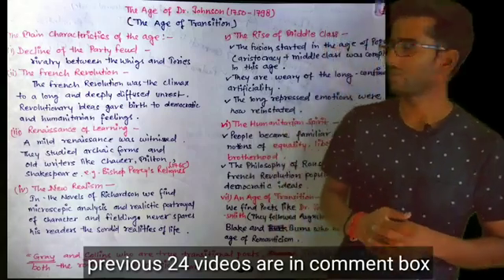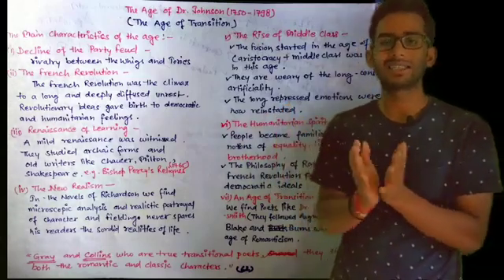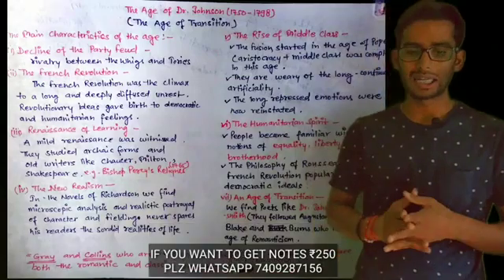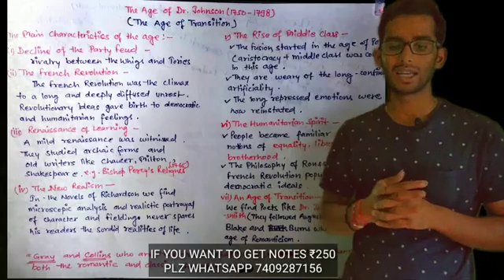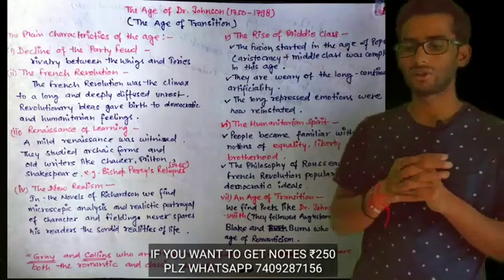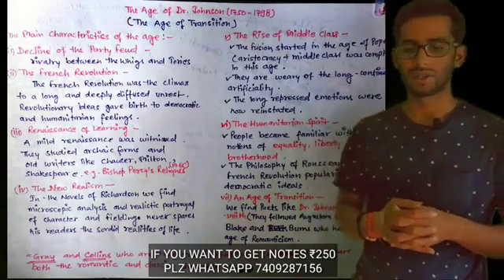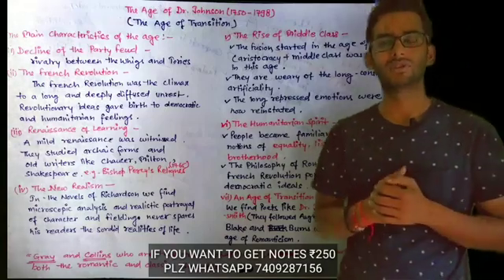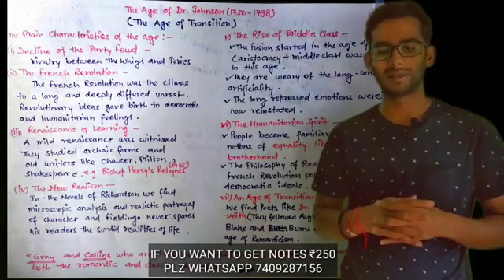B.A M.A English UGC Net English Preparation Day 25 17th century English literature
What is BA and MA in English?
Can I do BA and MA in English together?
What is MA English Literature?
What is BA English Literature?
Is BA higher than MA?
Is MA or BA higher?
Is MA in English useful?
Can I do BA and MA together?
What job can I do after MA English?
What MA can I do after BA in English?
Is BA English compulsory for MA English?
Which job is best for MA English?
What is the scope of MA English?
Is MA English Literature tough?
Is BA English a good career?
Is BA English hard to study?
Is BA English Literature good for IAS?
Which degree is best after BA English?
How long is MA English degree?
Is BA in English worth?